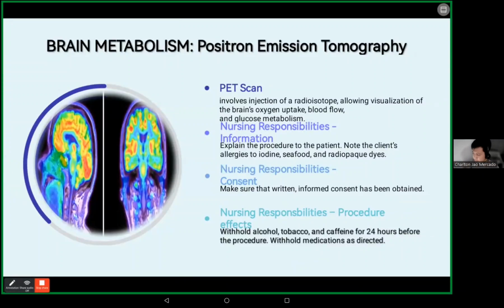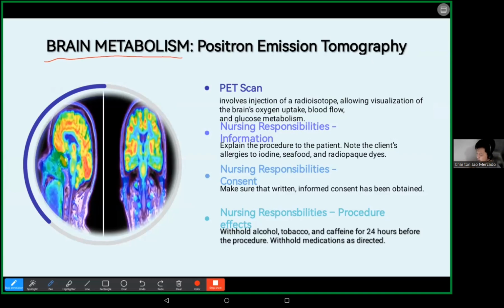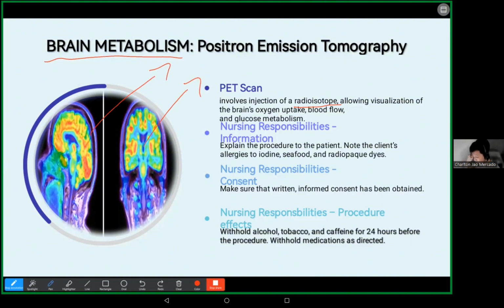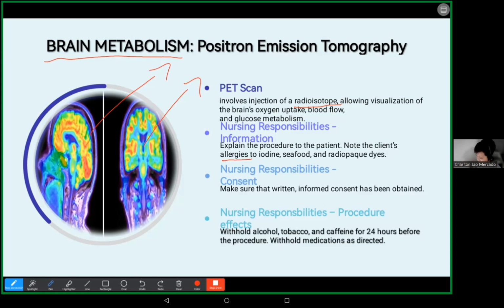BRAIN METABOLISM: Positron Emission Tomography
You can get full access to all of our Video and Audio-recorded lectures